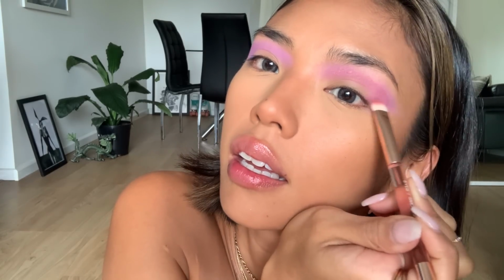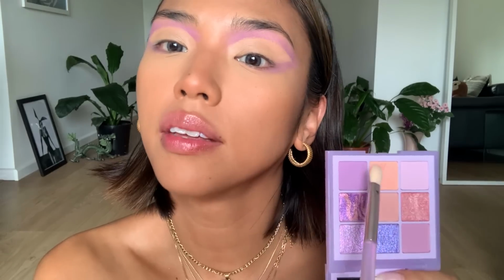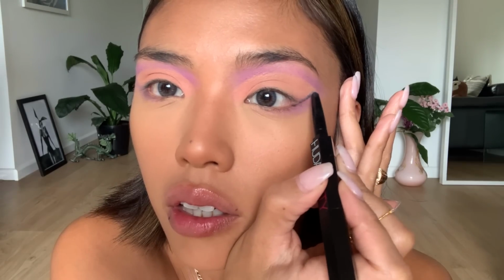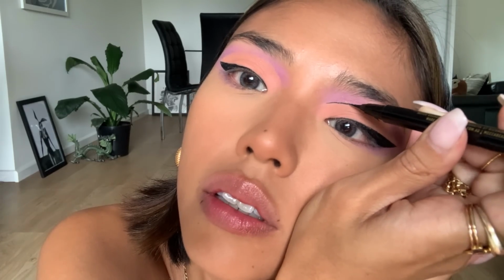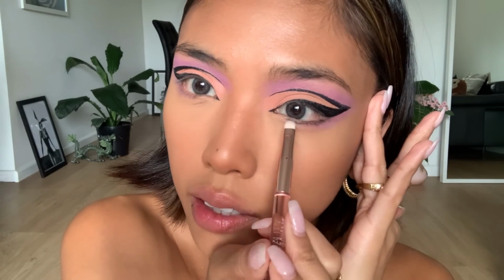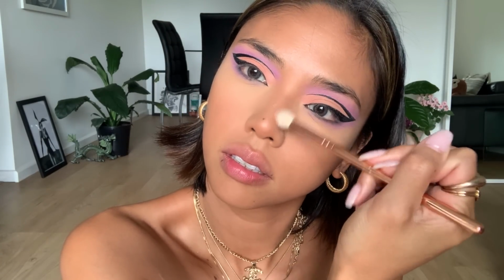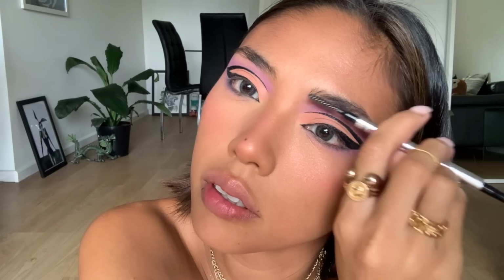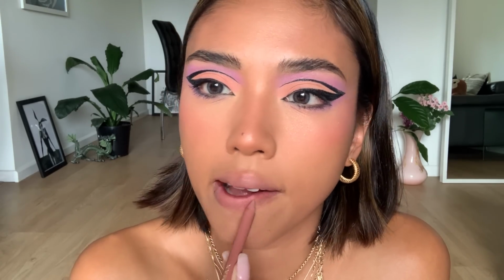A! MOD! MOMENT! 💘 pastel mod inspired makeup tutorial with a graphic wing liner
Happy hump day! Hope you enjoy this lil mod moment 🥰

Products used:
Marc Jacobs Beauty Undercover Blurring Coconut Face Primer
Bobbi Brown Instant Full Cover Concealer - Warm Honey
Dior Backstage Face & Body Foundation - 4N
Armani Beauty Power Fabric Concealer - 7.75
Huda Beauty Matte & Metal Melted Double Ended Eyeshadow - Wednesday
Huda Beauty Pastel Obsessions Eyeshadow Palette - Lilac
Huda Beauty Nude Obsessions Eyeshadow Palette - Medium
Huda Beauty Life Liner Duo Pencil & Liquid Eyeliner
Mecca Max Wink Ink Super Liquid Liner
Milani Baked Blush in Dolce Pink
Milani Baked Blush in Bella Rosa
L'Oreal Paradise Extatic Mascara
Benefit Precisely, My Brow Eyebrow Pencil - 6
Mecca Max Pout Pencil - Chic
Too Faced Lip Injection Extreme Lip Plumper - Strawberry Kiss